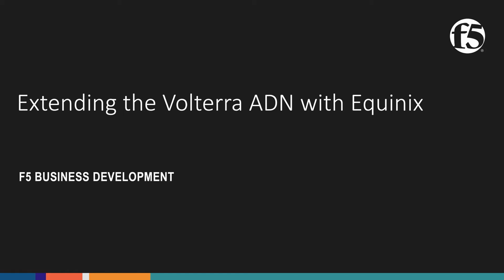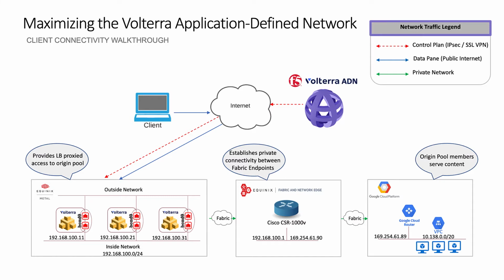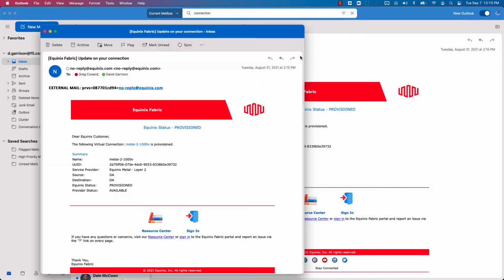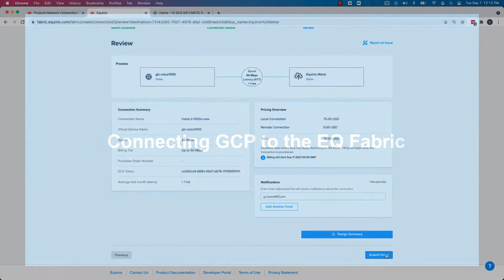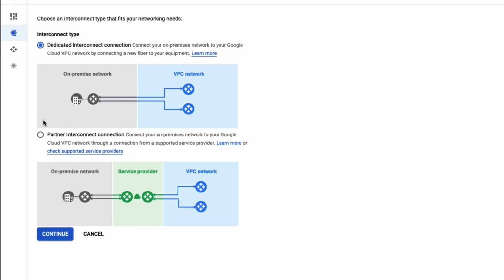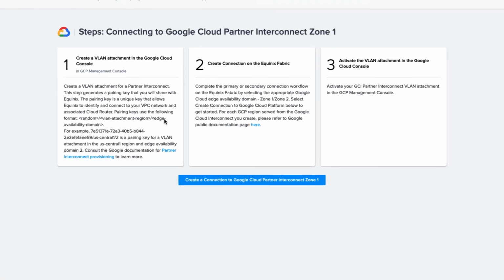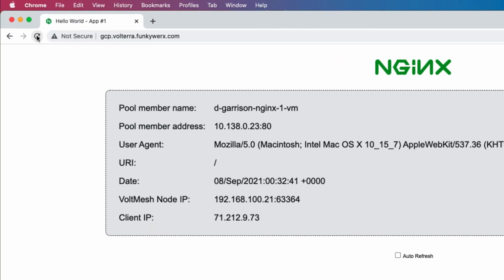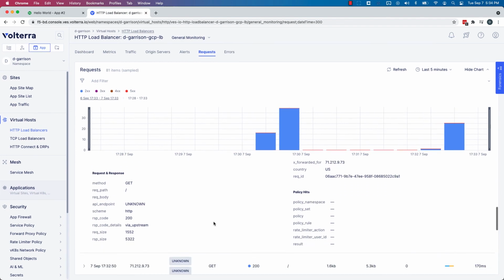Extending the Volterra ADN with Equinix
This video walk-thru illustrates how organizations may utilize Equinix Metal and the Equinx Fabric to integrate with, and extend the Volterra ADN without having to increase their on-premises footprint.